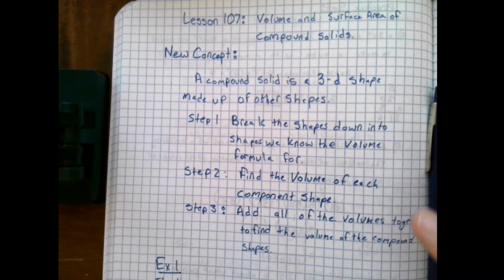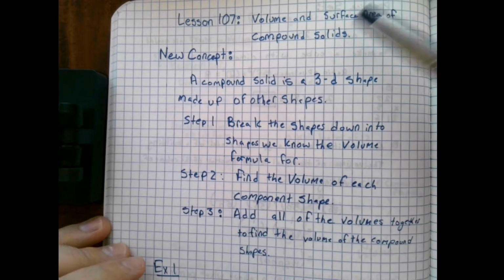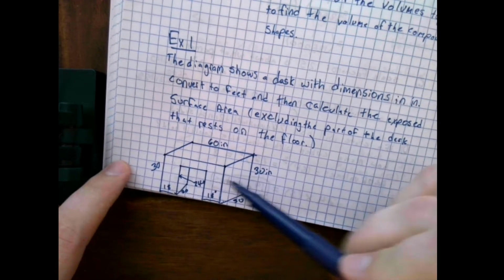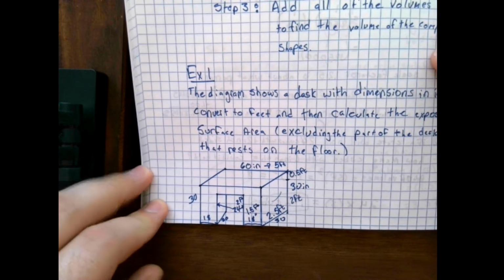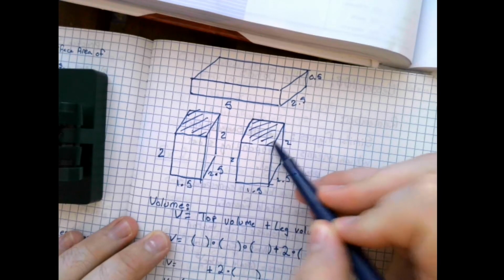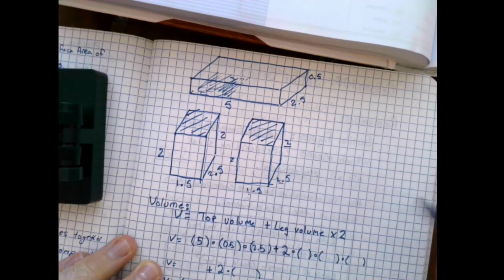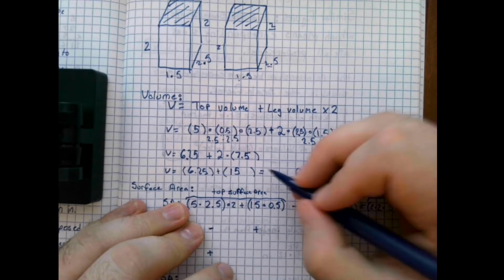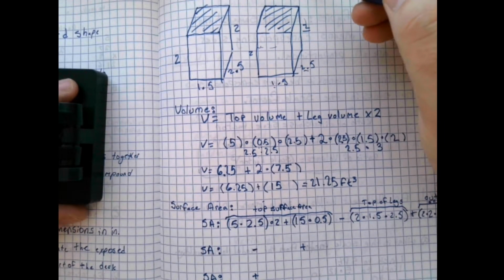Saxon Course 3 Lesson 107 New Concept